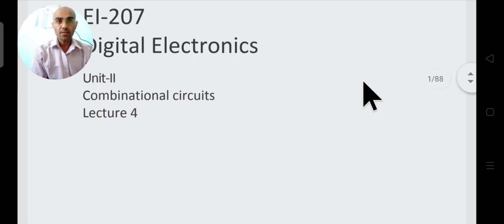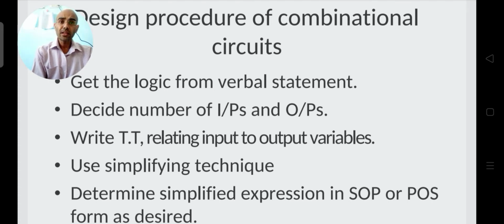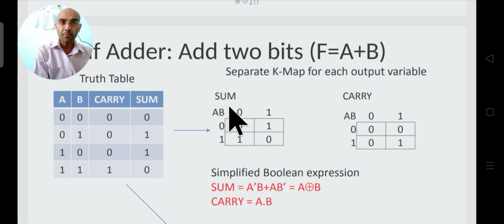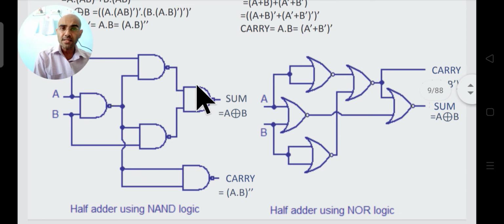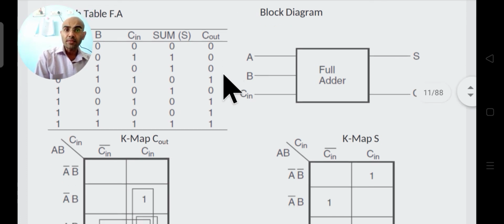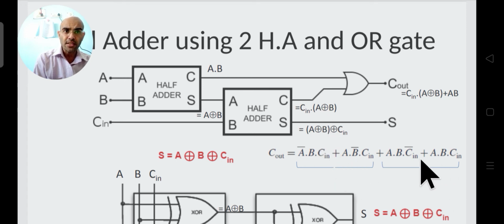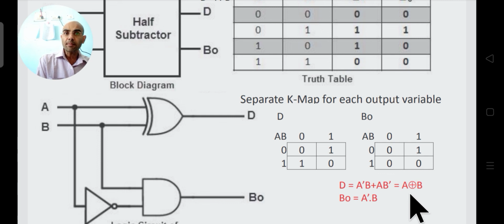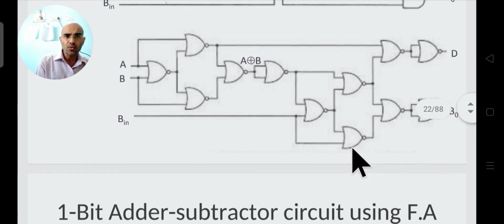EI-207 Digital Electronics L4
General design procedure of combinational circuits, Adders and Subtractors.